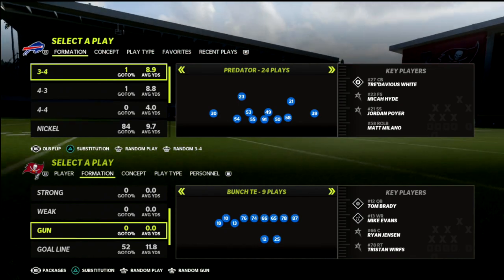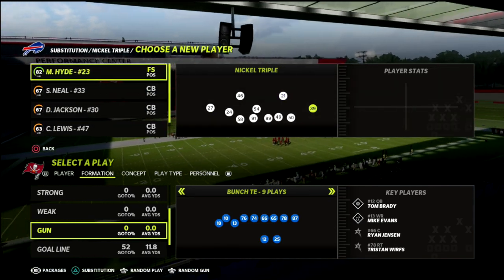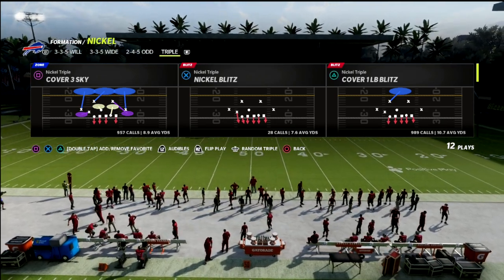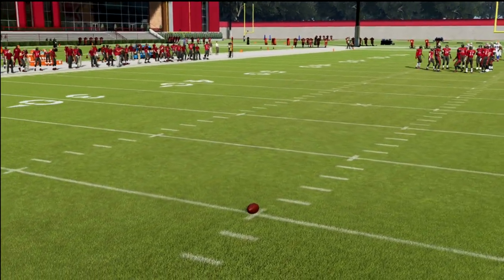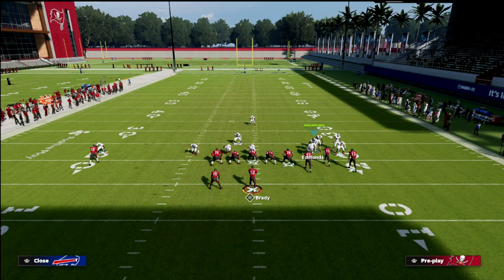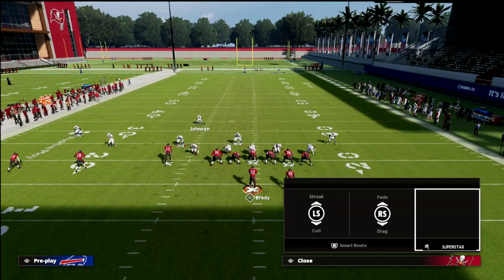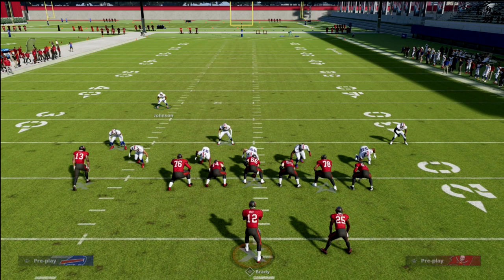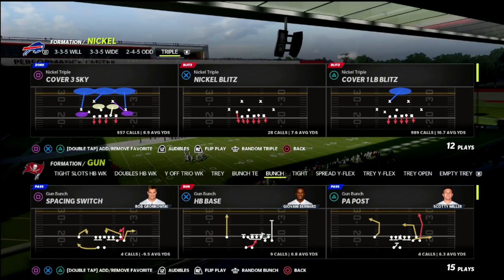Use This Simple Defense to Defend Any Offense In Madden 22